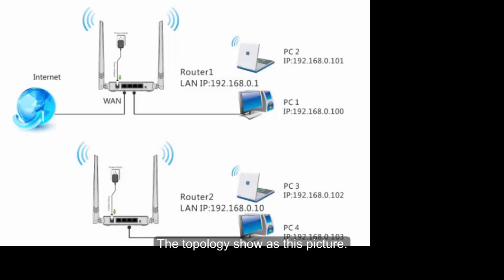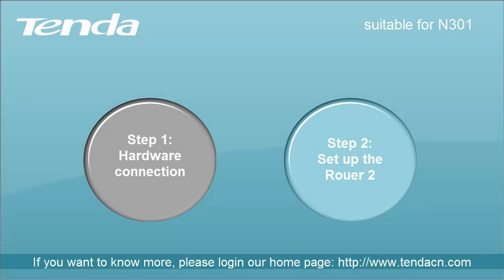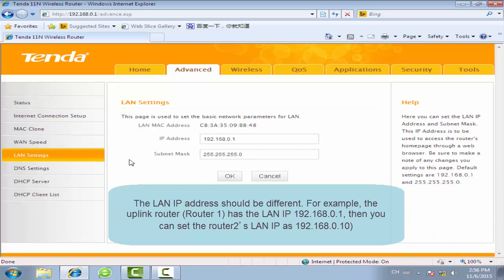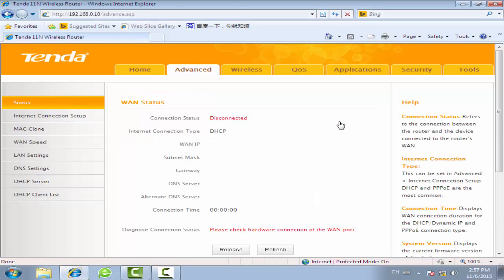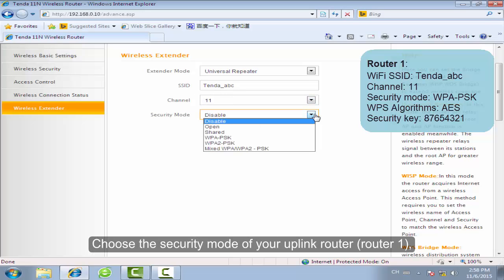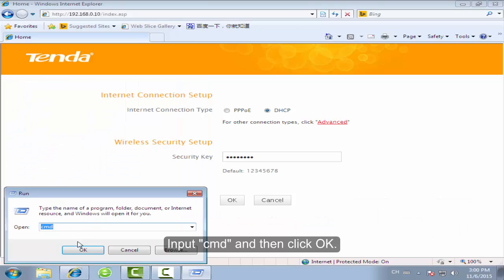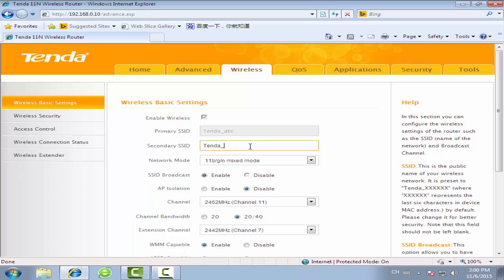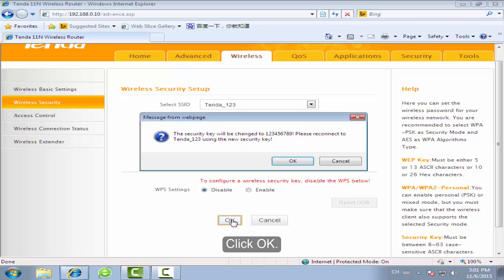Tenda N301- How to extend wifi coverage by universal repeater function ?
You could know how to extend WiFi coverage by Universal Repeater function of N301.